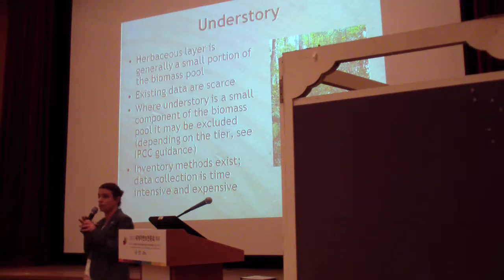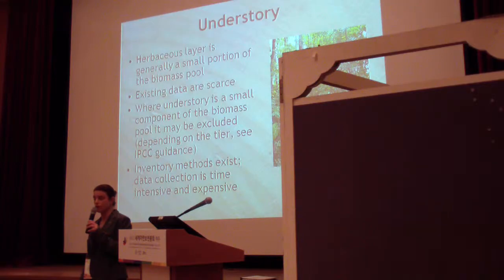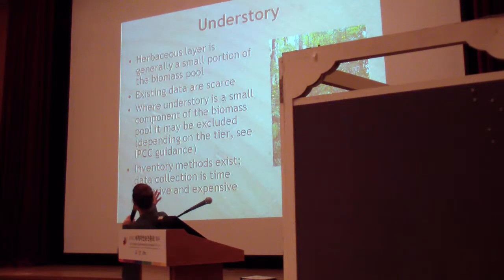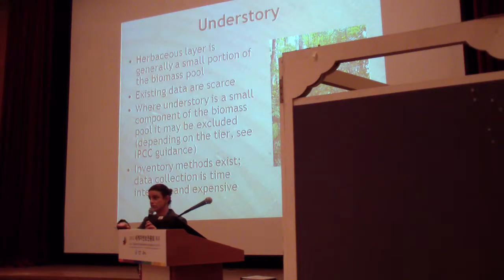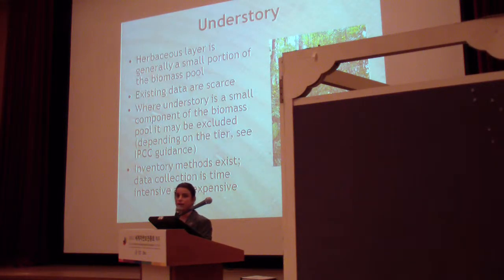Conservation Campus 0719: Basic Forest Carbon Inventory and Accounting. Part 3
Recordings of Conservation Campus 0719: "Basic Forest Carbon Inventory and Accounting: Techniques and Tools".